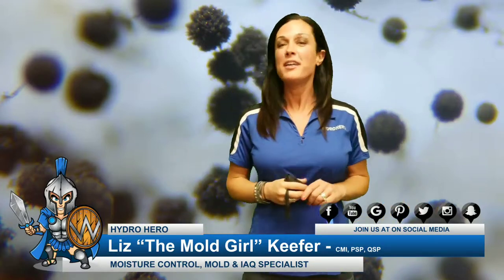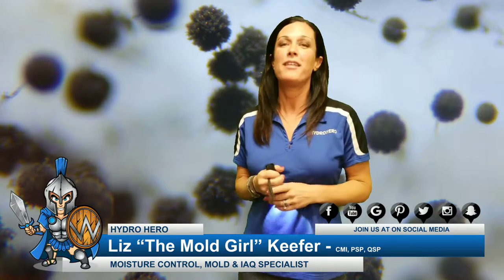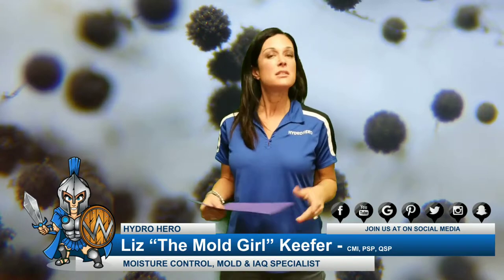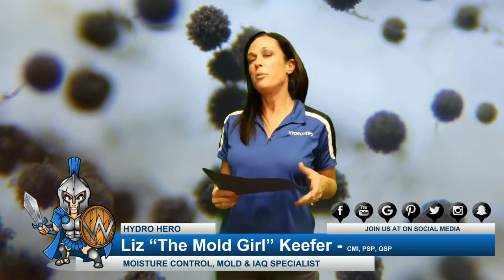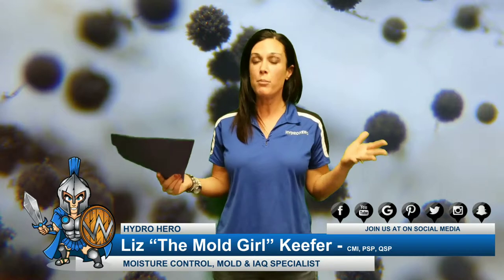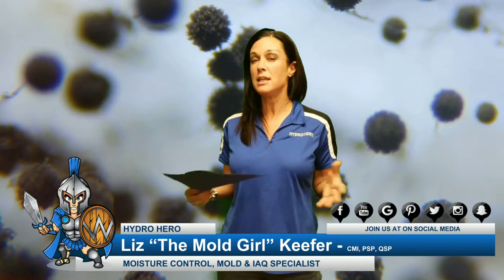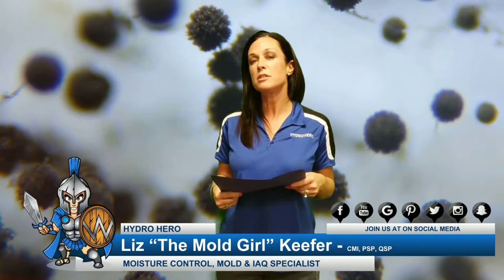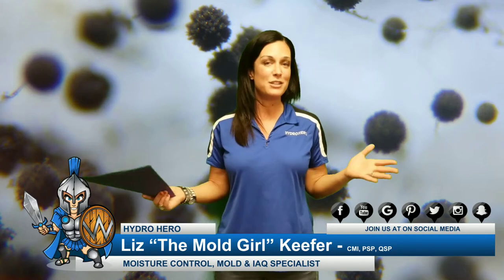Mold Inspection with The Mold Girl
⏰ A Minute... or So With The Mold Girl!

Liz "The Mold Girl" Keefer is going to be bringing more education on all thing related to mold and other indoor air quality issues.

Please like our page for more education on IAQ issues!

Call us toll-free at 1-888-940-HERO or 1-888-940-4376